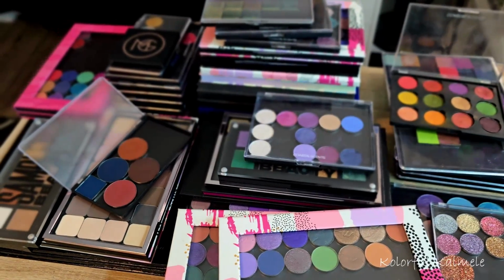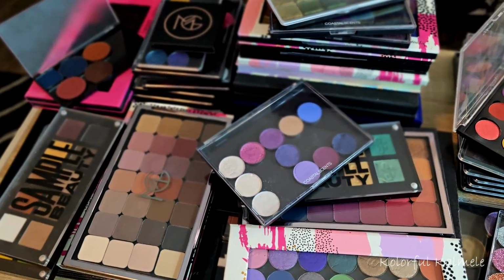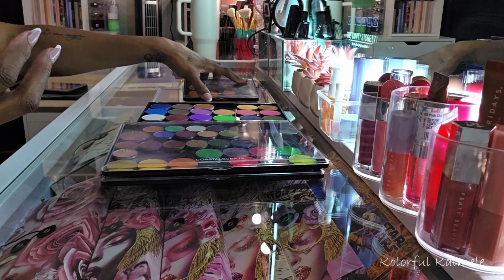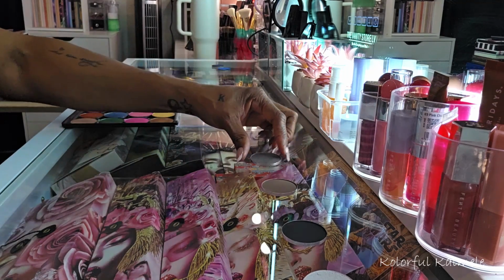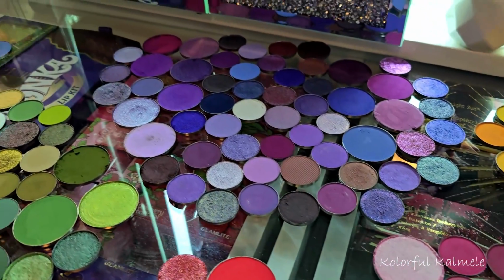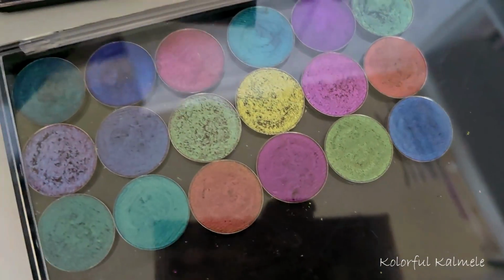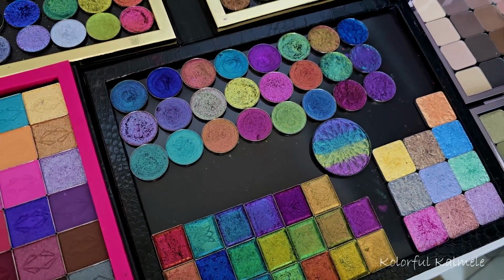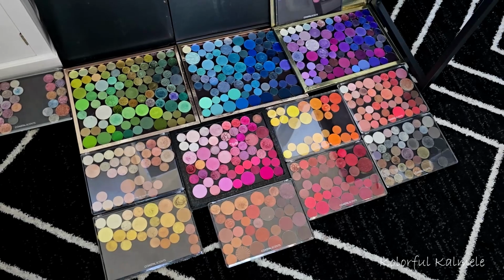PREPARING FOR A 2025 PALETTE NO BUY!! Organizing My Single Shadows for Duping Because I'm Serious!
Hi Guys!!